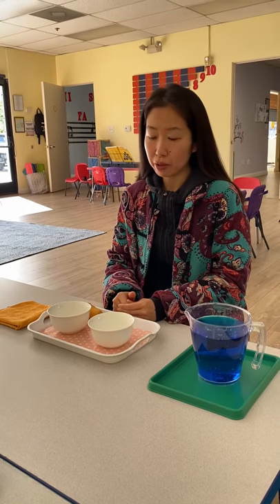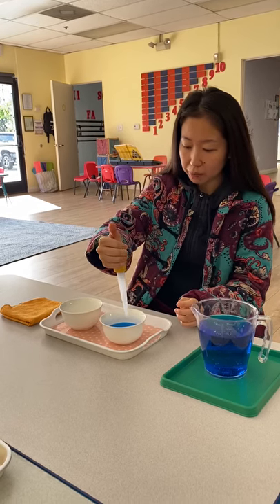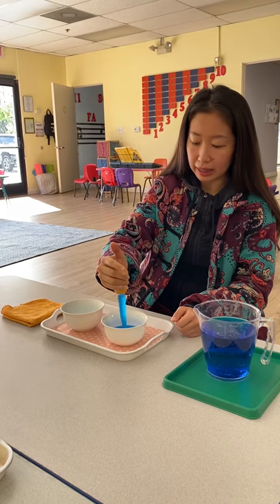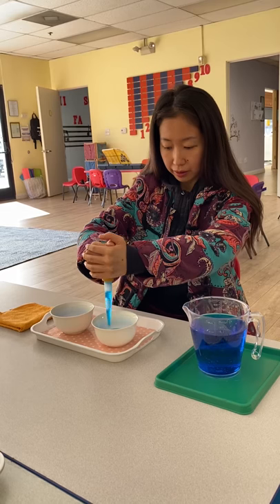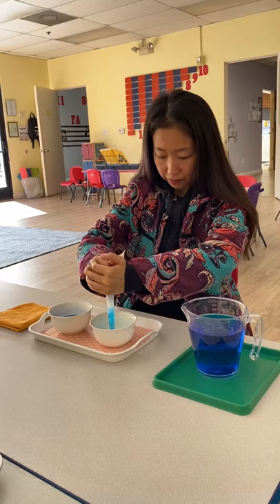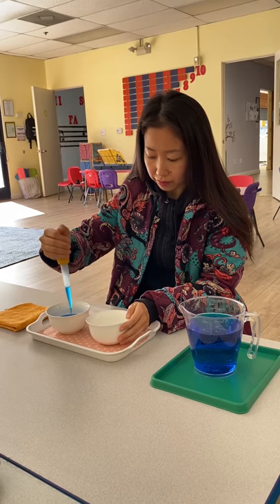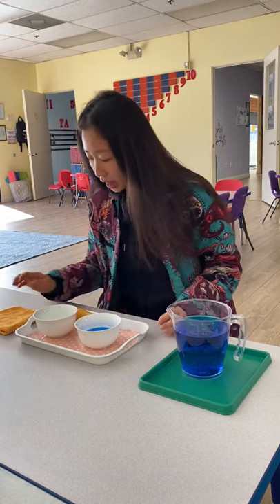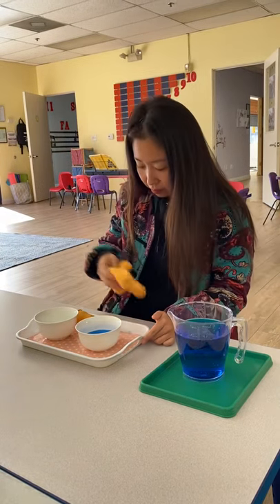Practical Life Lesson-Water Transfer with a Baster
This is a whole hand grasp exercise